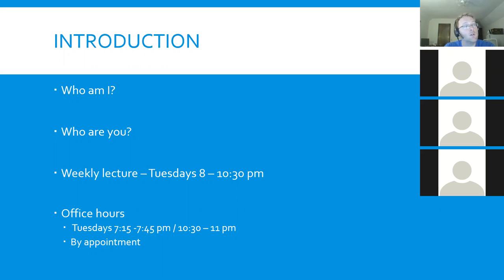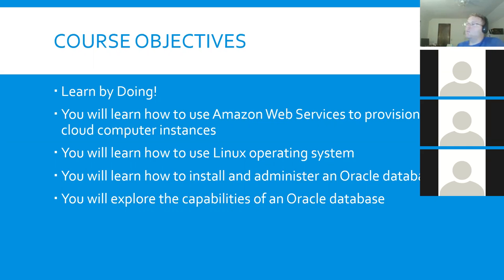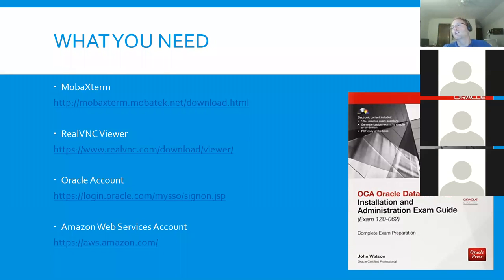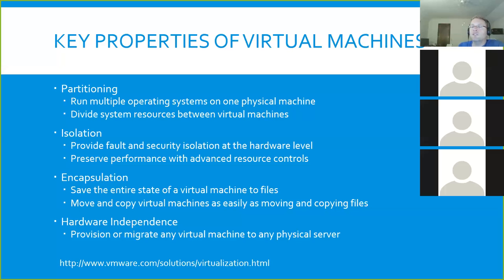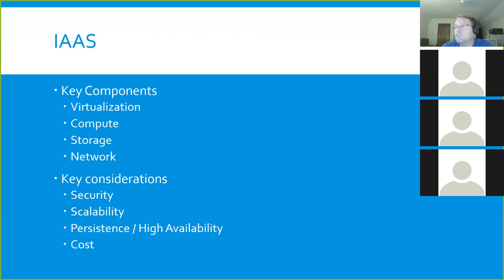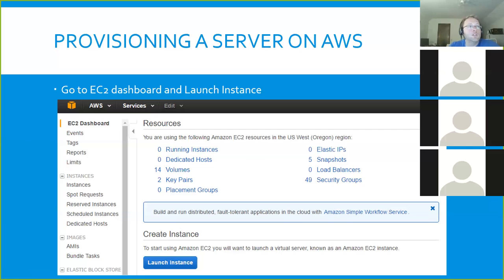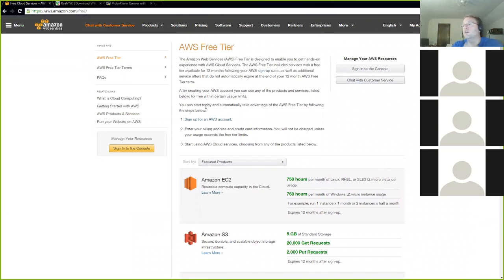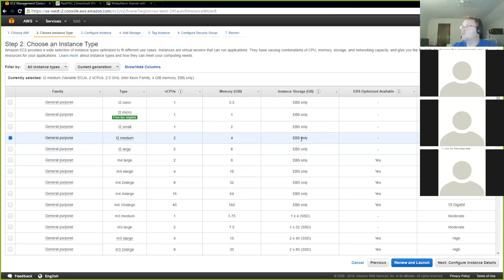Fall 2016 ISQA 4300/8306 Week 1 Lecture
!!PLEASE SWITCH PLAYBACK to 1080P!!

Week 1 Lecture showing how to create your amazon EC2 instance, connect to it with MobaXterm, mount storage and add oracle user in preparation for installing an Oracle Database.  Next week we will install a desktop, VNC Server and connect with VNC Viewer.